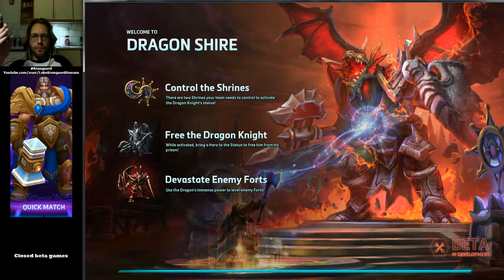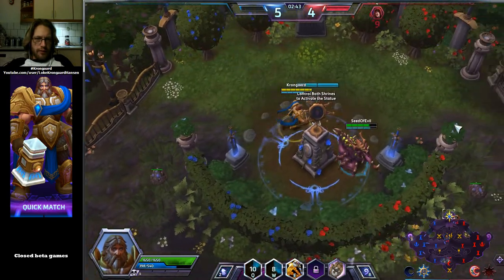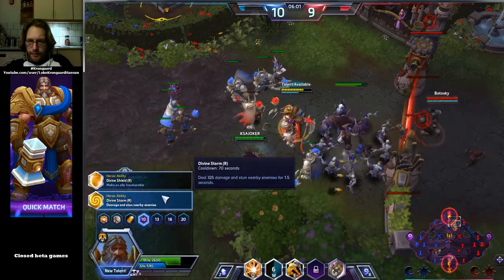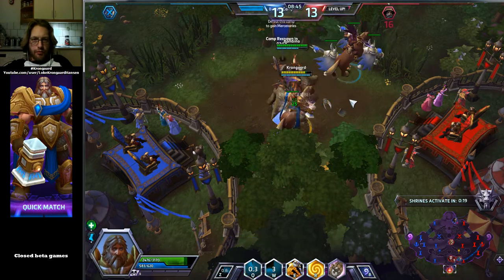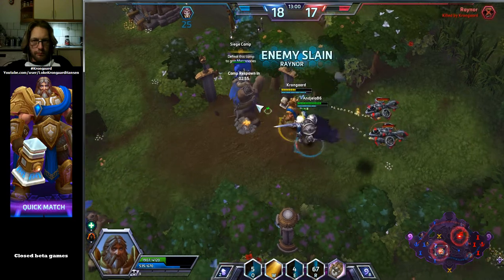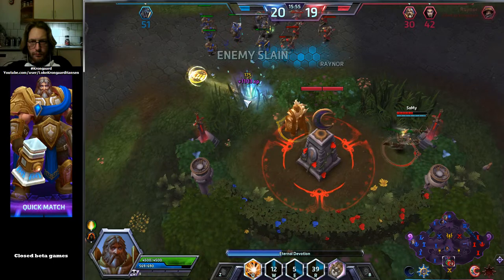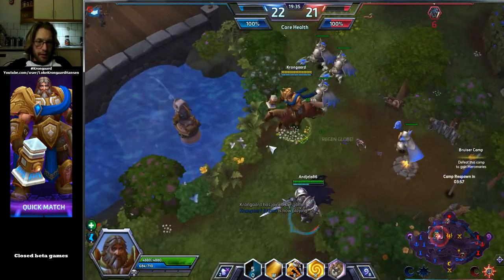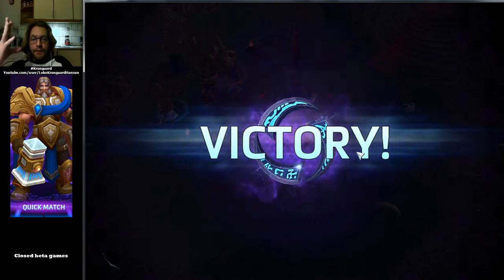Heroes Of The Storm | Closed Beta | Uther game 1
I'm playing on my 6th day in the closed beta (open buy-in via founders pack) of Heroes of the Storm (HotS) with the Uther melee support hero because I played a little with Li Li earlier today. I started out feeling the Li Li was horrible to play, but then I ended up kinda liking her in the end. I had the same feeling about Uther without having played him, I'm not into the holier than thou old man thing - but I decided to give him a few games anyway
I'm new to all of this stuff (the game, the genre and the class / hero)  so please bear with me as I learn and improve!!!

This video show a gameplay from a Heroes of the Storm game in the Dragon Shire  map.

Game player details:

Team 1:
Krongaard - Uther
Ksajoker - Nazeebo
Andjela86 - Arthas
SeedOfEvil - Zagara
Bambino - E.T.C.

Team 2:
Linos - Kerrigan
SaMy - Valla
Bear - Arthas
Wolfust - Uther
Batosky - Raynor

I'm playing a quick battle with Uther in Heroes of the storm, and really trying to learn the ins and outs of the character.